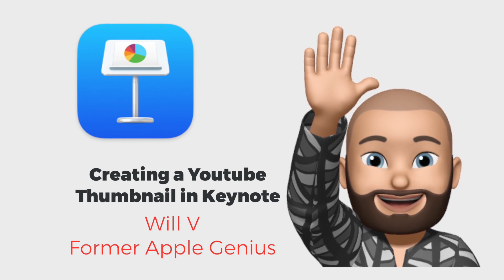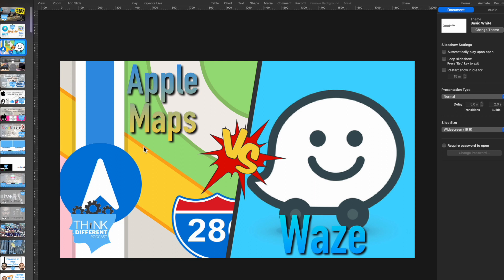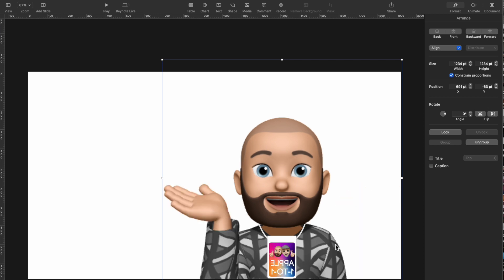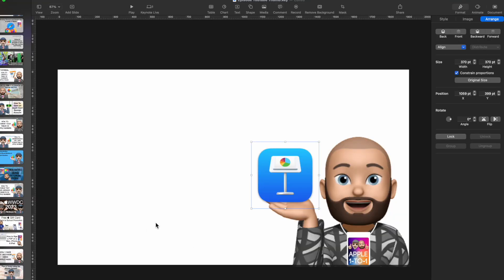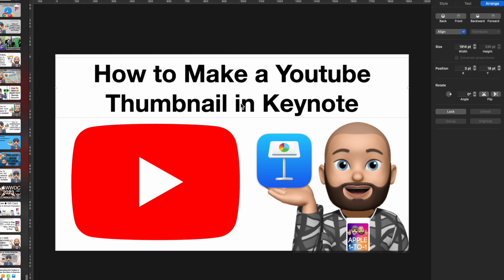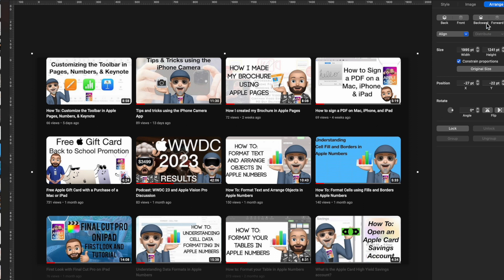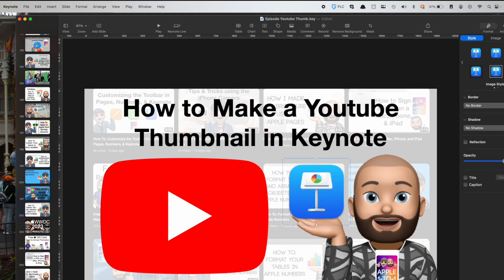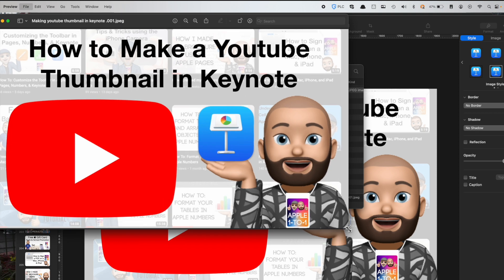How To Make a Youtube Thumbnail in Apple Keynote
Creating a YouTube thumbnail in Apple Keynote is an efficient and user-friendly process. You can access a helpful tutorial video that guides you through the steps on how we create our thumbnails.